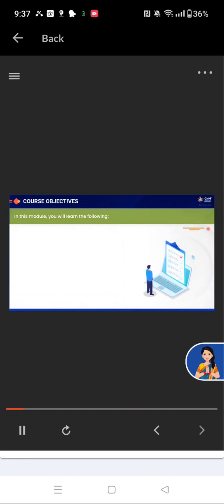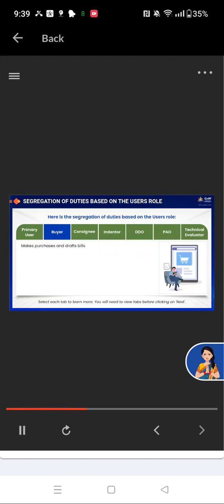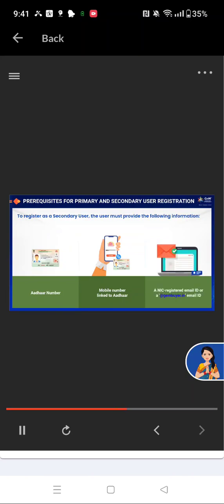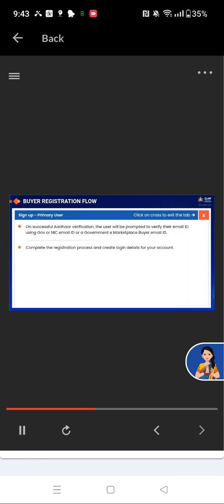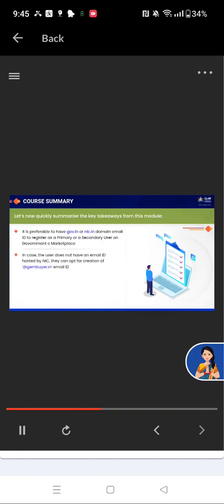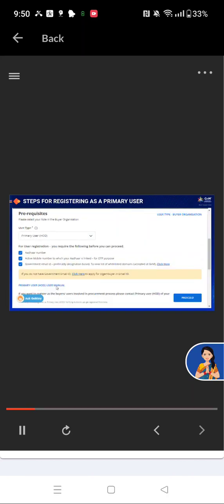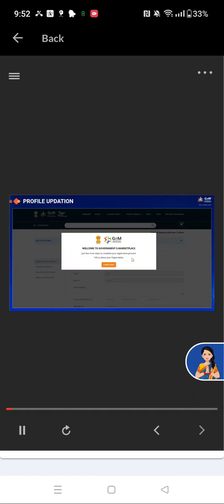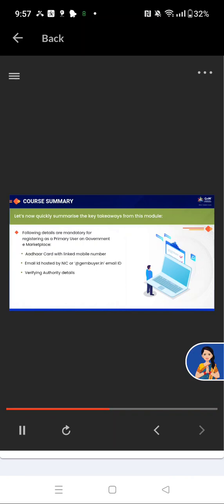GEM Part 2